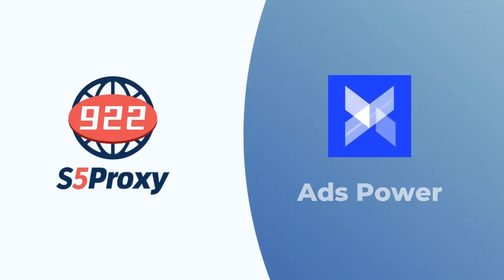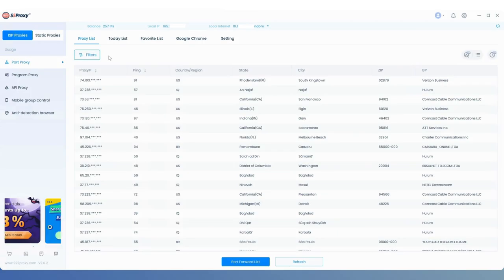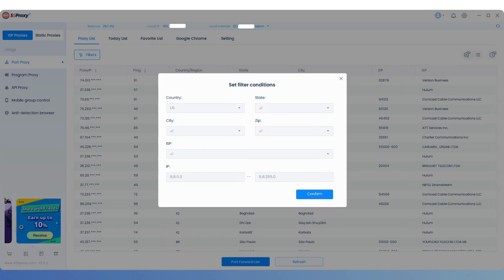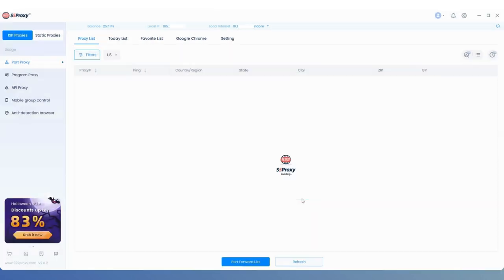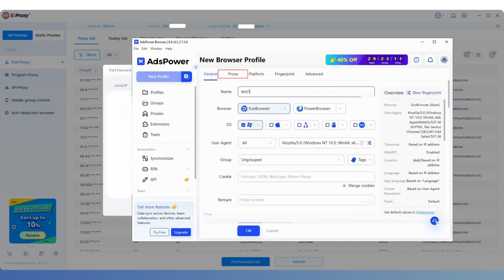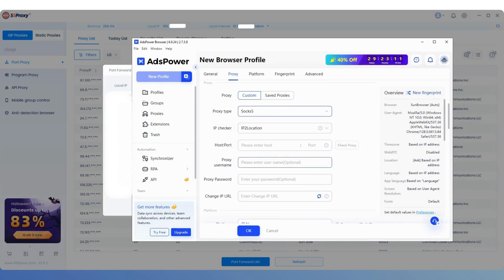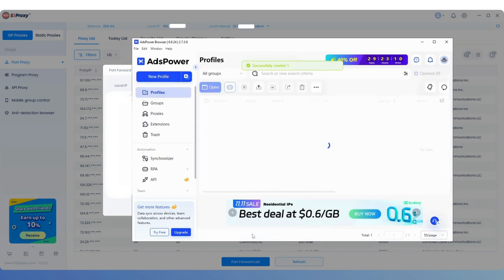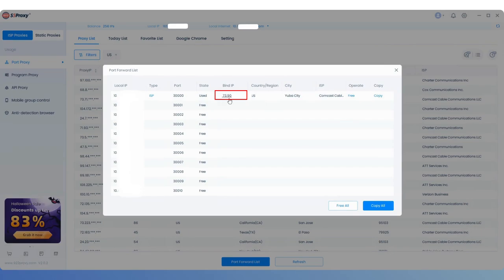How to use 922S5 in AdsPower?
In this video, we’ll show you how to use the 922S5 proxy in AdsPower. Learn to extract IPs, configure them, and check their availability for seamless proxy setup. Don't forget to click the link below to sign up!